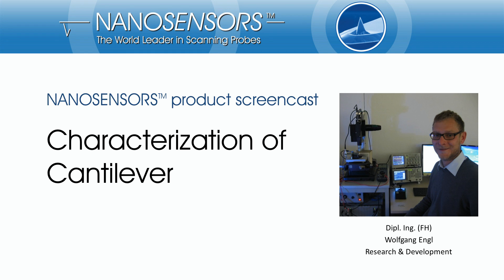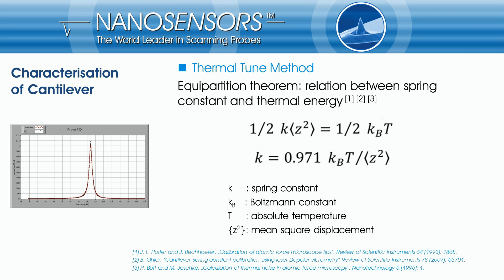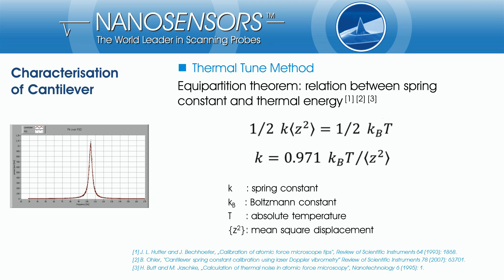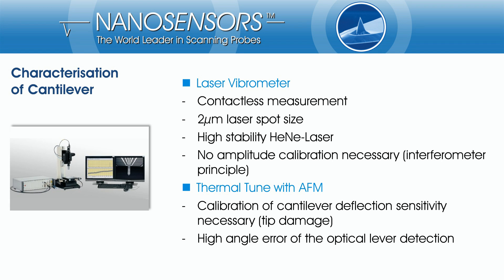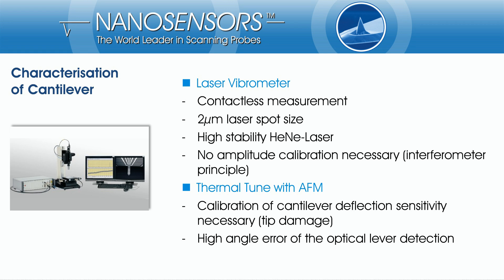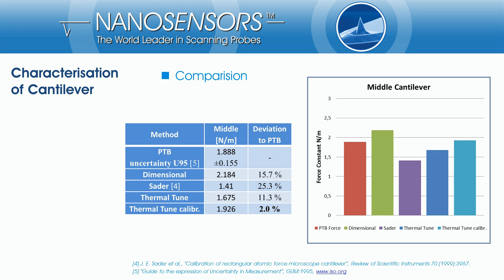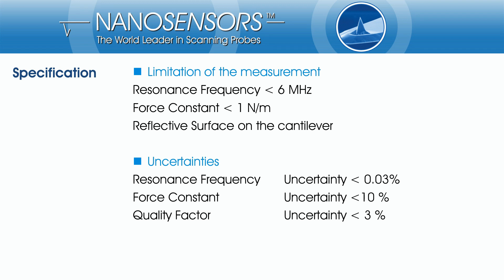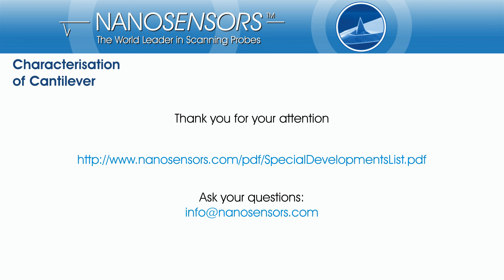Calibration Service for AFM Cantilever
NANOSENSORS™ screencast on the service of Calibration of AFM Cantilevers, presented by Wolfgang Engl.

Accurately determined cantilever properties are very important for quantitative force measurements. Force constant and resonance frequency are determined either by thermal tune, the Sader- or the dimensional method, respectively. Usually, the thermal tune method delivers the most precise values, but suffers from the fact that the AFM tip has to get in contact to the surface to calibrate the photo-detector sensitivity. This procedure may damage or break the tip!

NANOSENSORS™ offers a thermal tune calibration procedure performed by Laser vibrometry. This method is contact free and therefore does no damage the tip, but preserves the original AFM tip quality. To ensure the highest level of accuracy NANOSENSORS™ cantilever calibration method is calibrated with a standard, certified by the national German metrology institute.

This service is part of out Special Development List